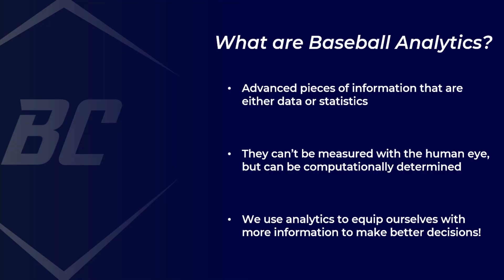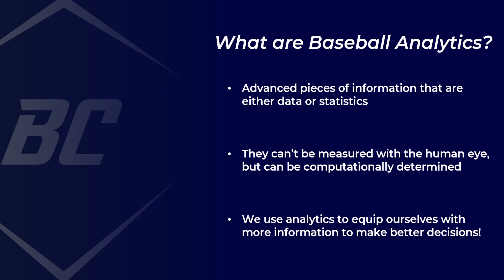What are Baseball Analytics?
When it comes to making the best baseball decisions, we want to make sure we are using the best possible information at hand to make these decisions. The good news is, in today's game, we have access to new technologies that can derive different metrics that we were unable to measure in the past. We can also take this data and create more accurate statistics and measurements of performance that can help everyone improve better than ever before.

In the past, we may have believed that the player with the highest batting average was the best hitter in the league. However, with Baseball Analytics, we now have more comprehensive metrics to truly understand who the best players in the game may be, and WHY.

That’s where analytics comes in. Analytics are just “advanced” pieces of information. They usually stem from either data or statistics, which can’t be measured with the human eye, but can be computationally determined.

Analytics might sound like an “intimidating” word if you’re not familiar with it, but the concept is more simple than you think! We use analytics to provide ourselves with additional information because it helps us make better decisions!

In baseball, we can use advanced statistics, such as xwOBA or wRC+, to determine who had a better season instead of just looking at who recorded the most hits. We can also use radar technology to measure precisely how much a curveball breaks and how consistently we execute the pitch. These are examples of how analytics are used within the game today.

Summary
Overall, when we combine what we see on the field with analytics, we’re maximizing the amount of information we have to put ourselves in the best position to succeed and ultimately make better decisions. That is Baseball Analytics.